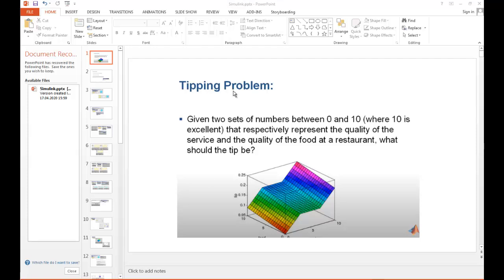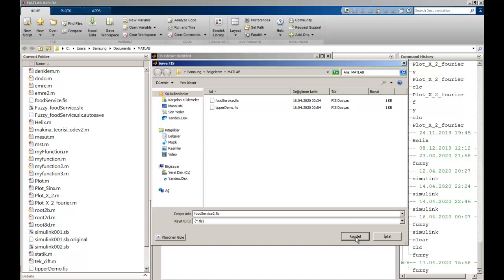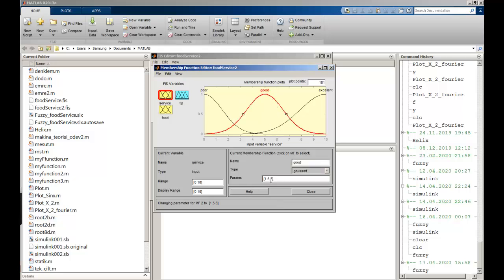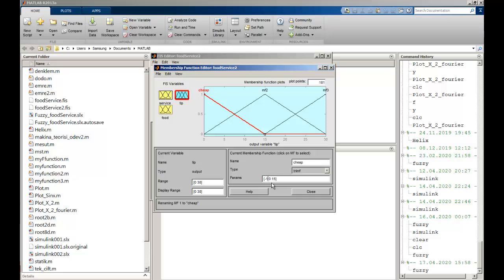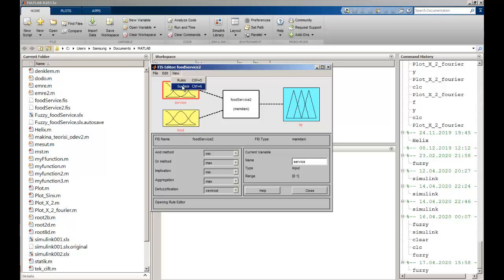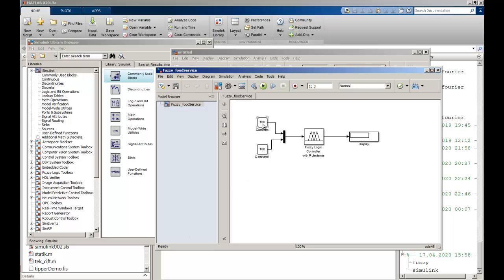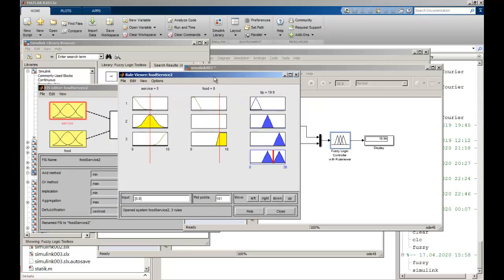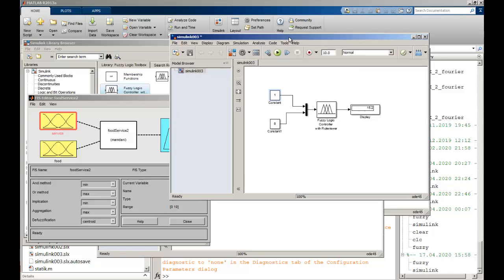Getting Started with Fuzzy Logic Toolbox and Simulink